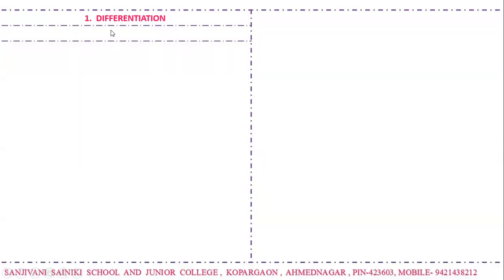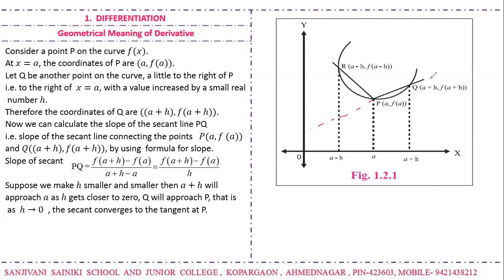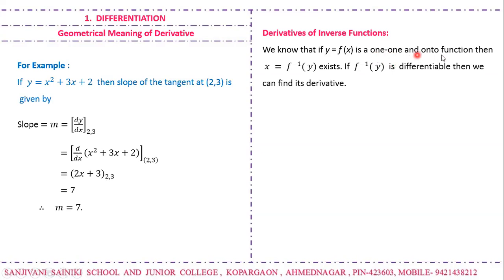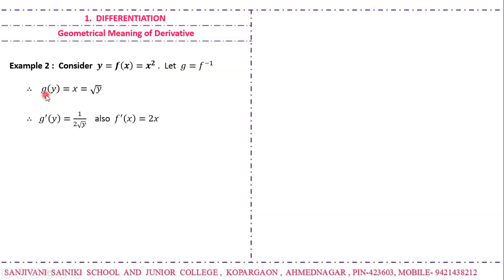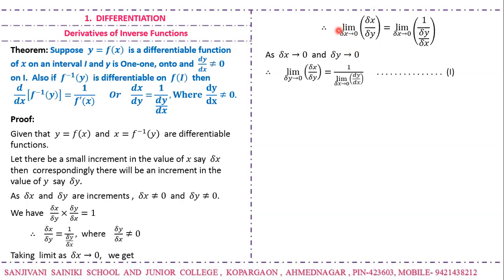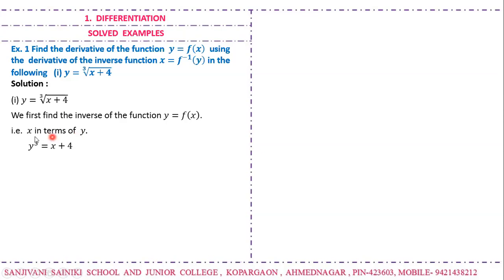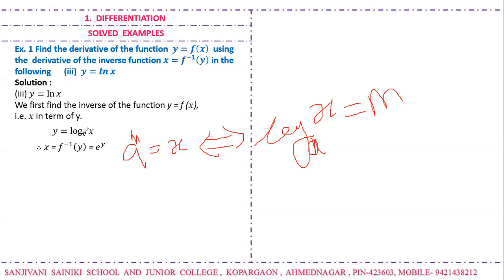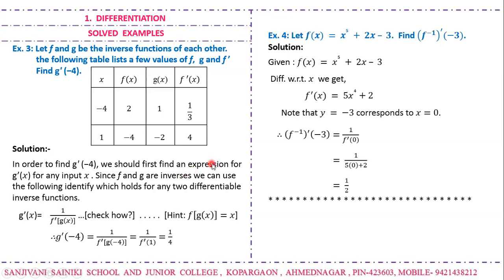Part- II (Differentiation) (Lecture- 7)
4. Geometrical Meaning Of Derivatives